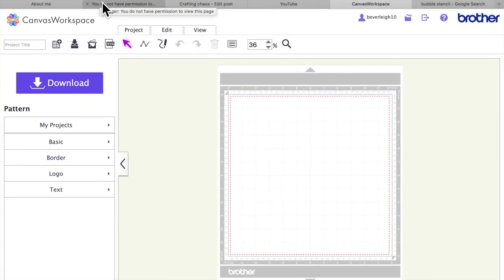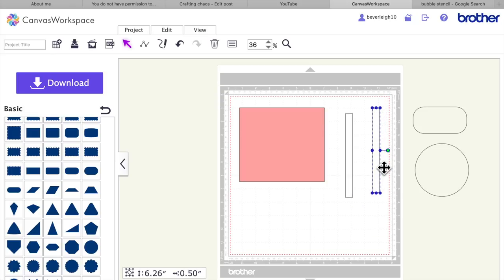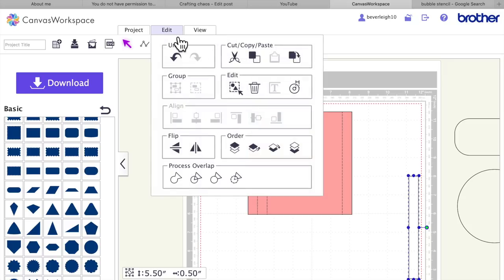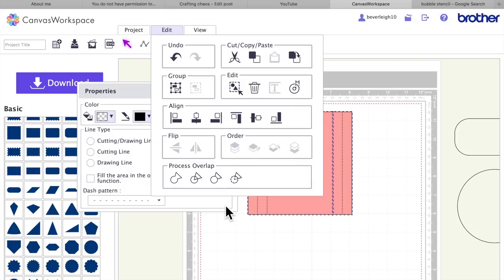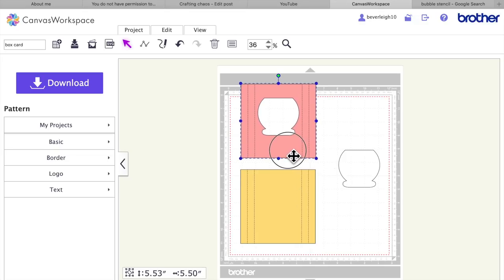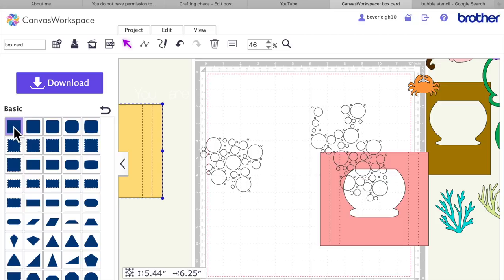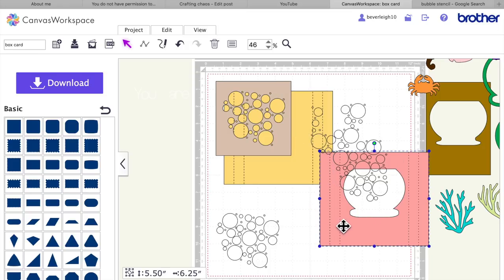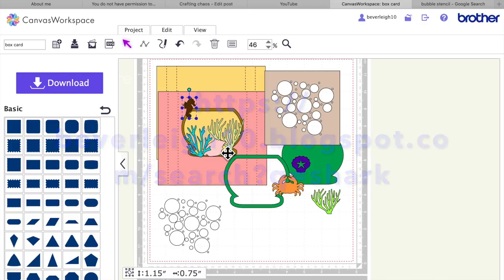brother scan n cut tutorials pop up box card (folds flat)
Hi crafty friends as promised here is the how to create the box file.  I had a lot of fun with this one and my mind is racing how it can be adapted - eg flower vase aperture with flowers etc.
If you would like to know how to make the seaweed see this you tube
if you would like the link to the free seaweed file check it out

I hope you enjoy having a go at making this card love Beverleigh 10 xx